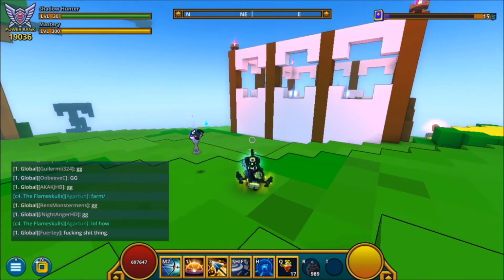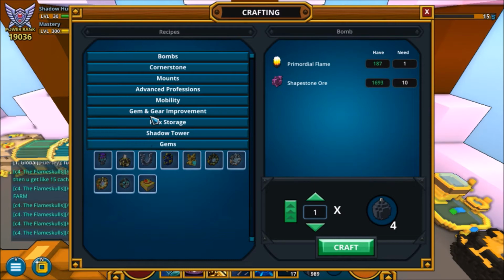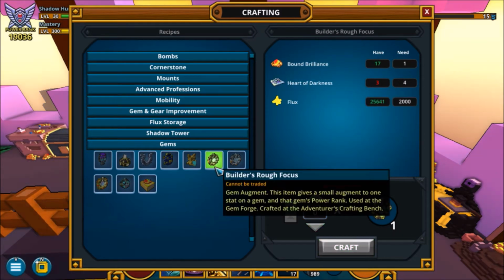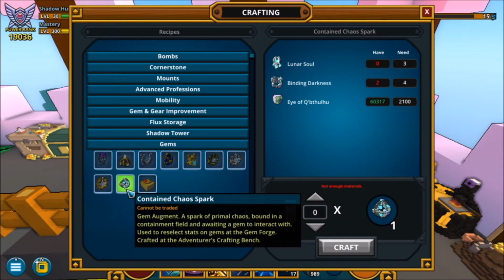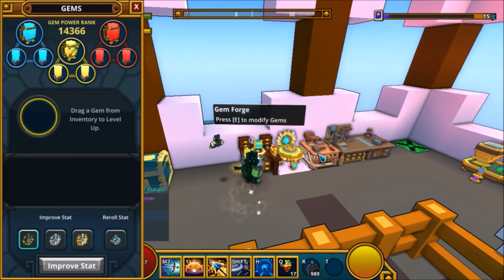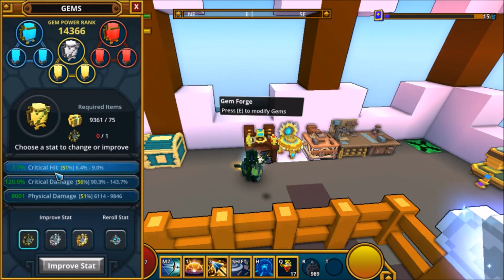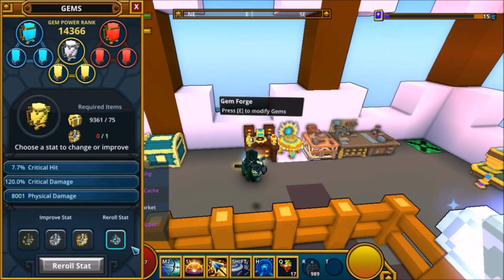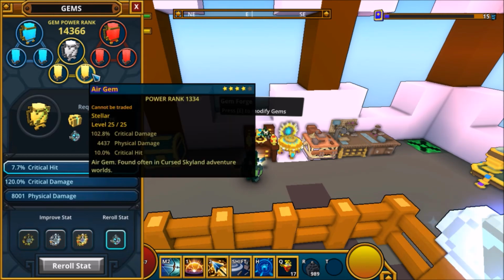Trove new gem system tutorial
NOTICE! : this video was pre recorded so I wont get any comments until a week after posting.

Are you below mastery 20 and want a free class coin? click the link below and log in to claim it today!